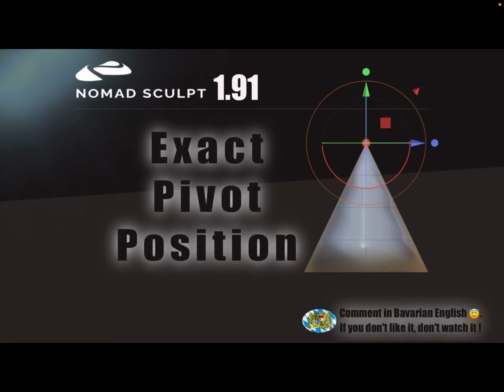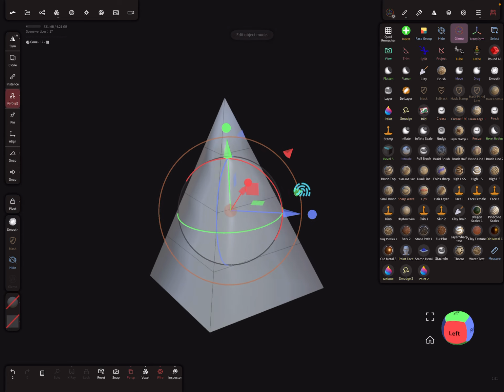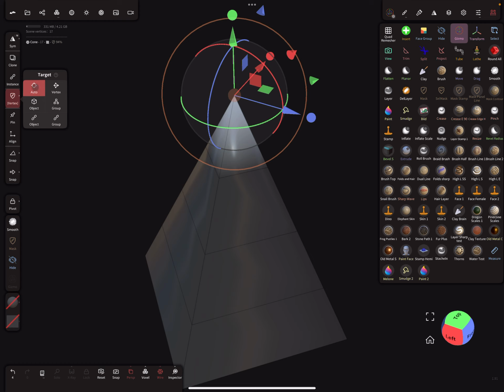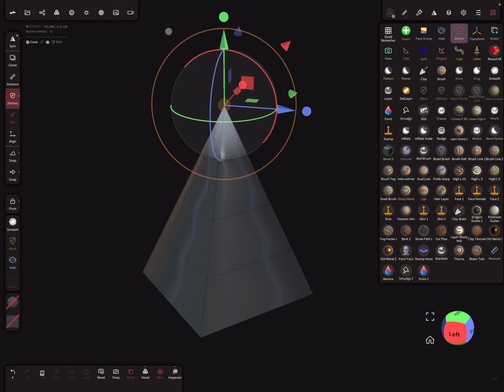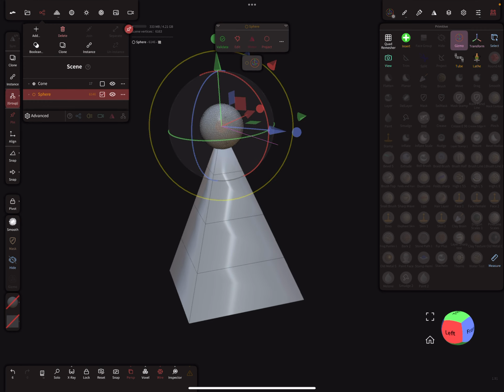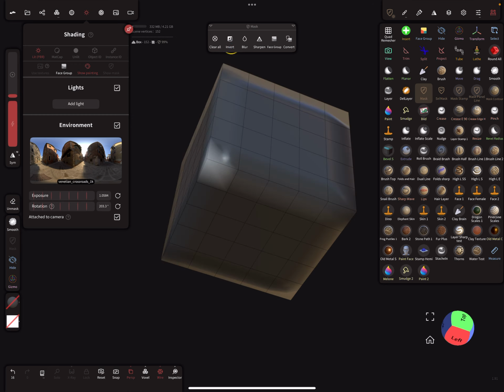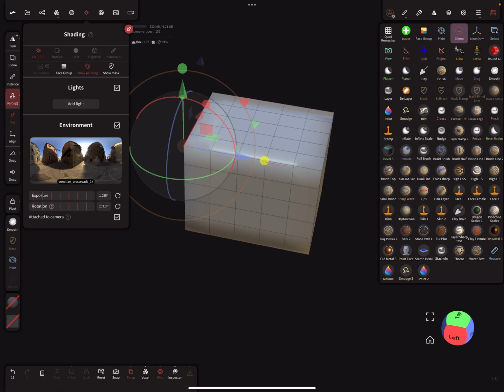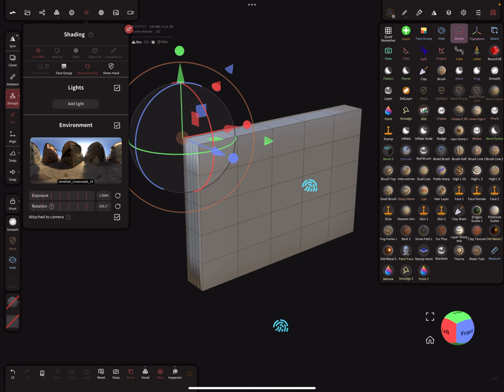Nomad Sculpt - Exact Pivot / Gizmo Positions - Pin Pivot (V1.91 - 30.6.2024)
How to place the gizmo / pivot exactly at a vertex position.